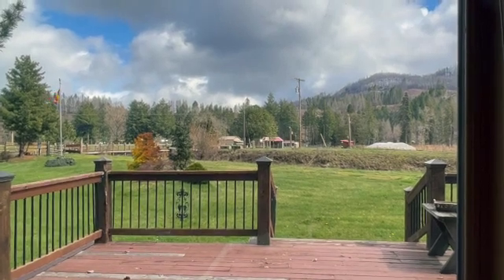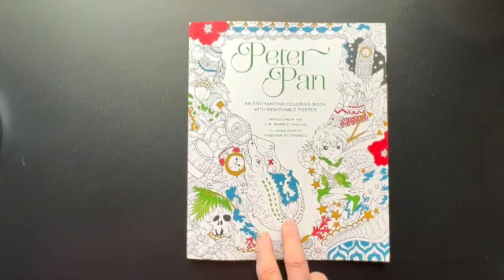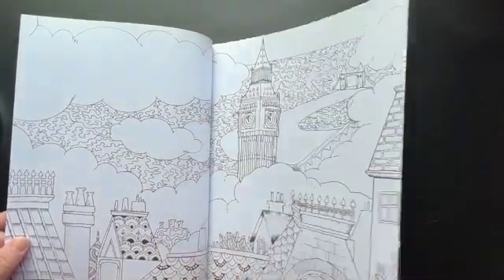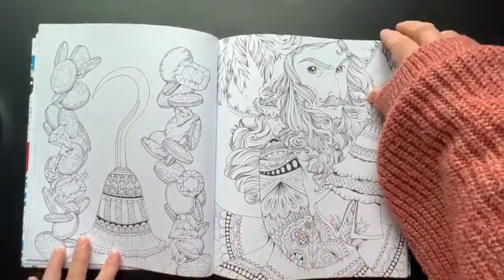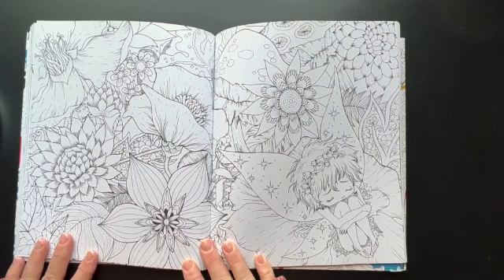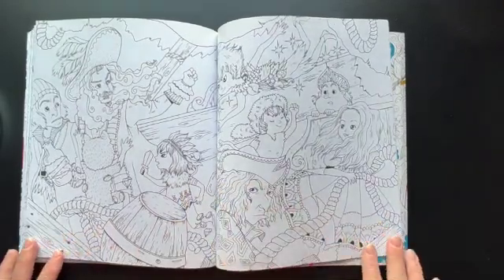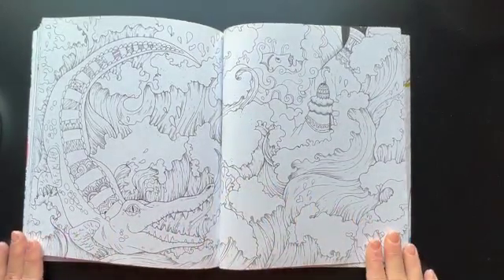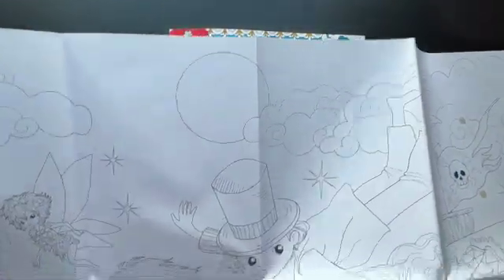Peter Pan by Fabiana Attanasio - FLIP THROUGH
Today I have a flip through of one of Fabiana Attanasio's lesser known works - Peter Pan!
It is SUCH a beautiful book and is one of several low print to out-of-print books from her 2016ish fairy tale series. You can find most of the rest of the series also on Amazon in a variety of languages. Below is a link to all of her books on Amazon US. Enjoy!